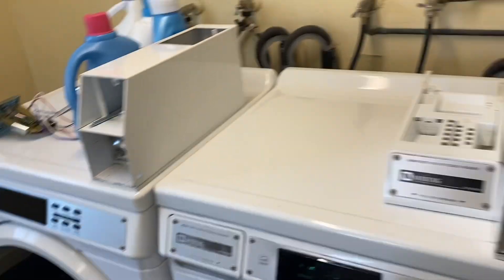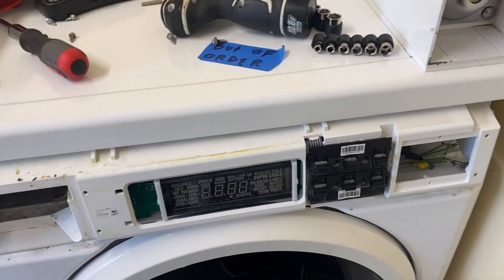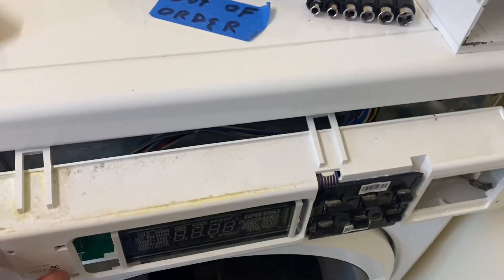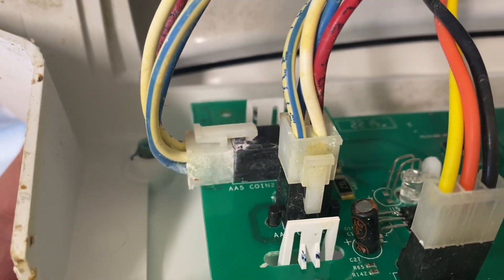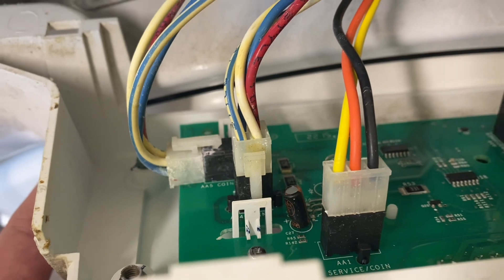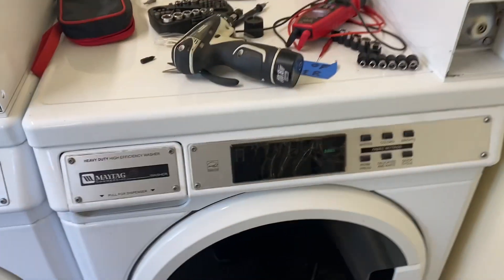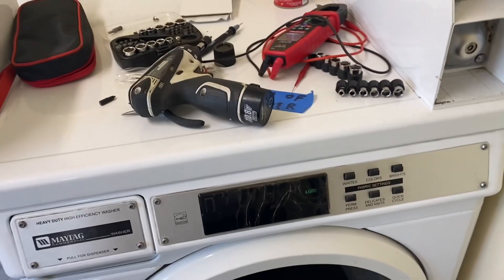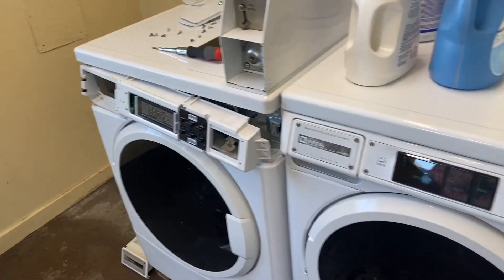Maytag coin op washer D5 error code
D5 error for coin slide. Cleaned off sensor still had D5 error. Ohmed out wire harness good, corrosion on user interface board. Cleaned it up using electrical spray. Still had D5 error code. Swapped in user interface and solved the problem. Tech sheet says what steps to take but did not provide how to test the coin sensor other than shorting 2-3 connections on Ui will simulate good coin sensor.